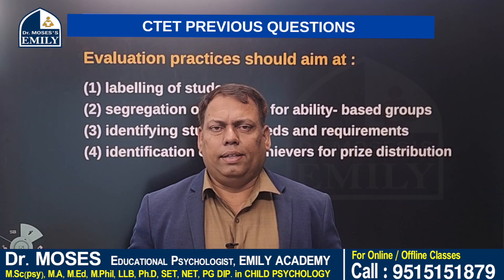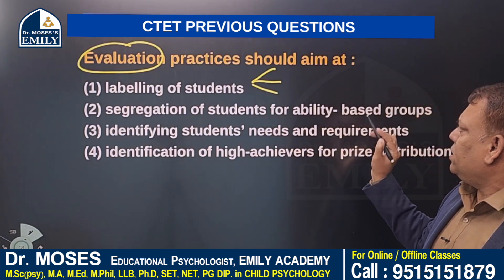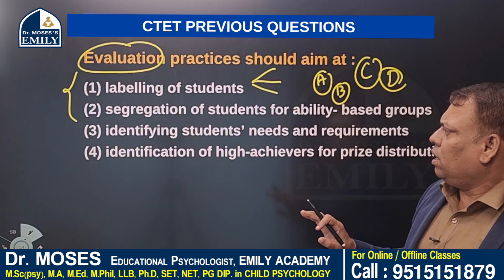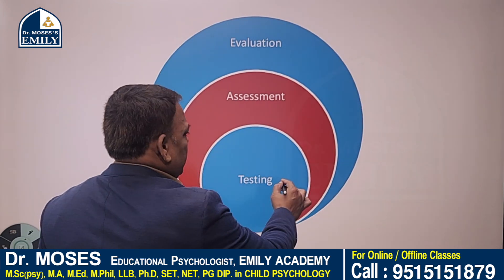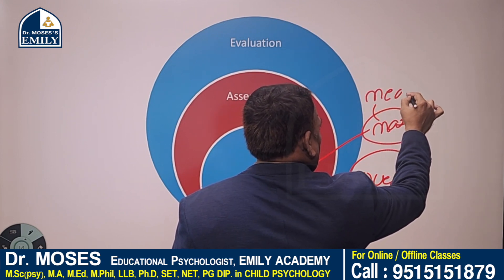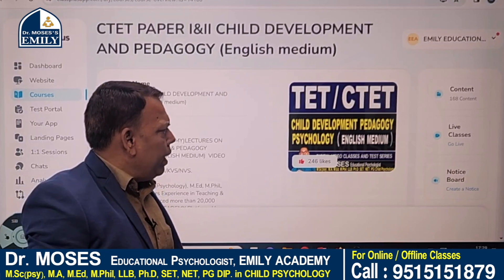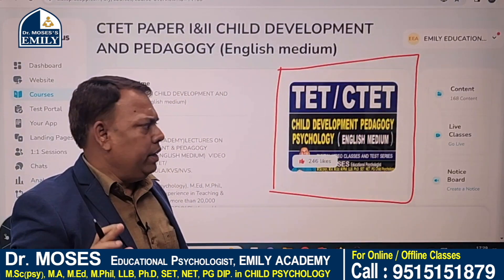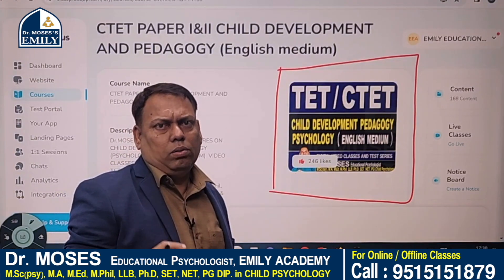CTET / TET CHILD DEVELOPMENT & PEDAGOGY - Evaluation Vs Assessment | Explanation by Dr Moses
ctet previous year questions | ctet analysis by Dr Moses | EMILY CTET | Dr Moses ctet preparation 2024 | Dr Moses child development and pedagogy | Dr Moses live classes | ctet 2024 | ctet previous year question papers | ctet 2024 syllabus | ctet online paper analysis by Dr Moses | ctet 2024 complete analysis | ctet live classes | ctet all subject class | ctet all previous question papers | EMILY new video

ctet cdp 2024
ctet cdp paper 2
ctet cdp by Dr Moses Emily
ctet cdp Dr Moses Emily academy
ctet cdp by Dr Moses
ctet cdp previous year question
ctet cdp Dr Moses sir
ctet 2024 Dr Moses Emily academy
ctet 2024 Dr Moses
ctet 2024 Dr Moses sir
ctet Emily academy
ctet Dr Moses
Dr Moses sir ctet class 2024

There is good news for the candidates who are willing to appear for the Central Teacher Eligibility Test for teaching positions in schools across India. CTET January 2024 Exam Notification has been released by the Central Board of Secondary Education (CBSE) at the official portal The CTET 2024 January Notification 2024 has been released by Central Teacher Eligibility Test-January 2024 along with complete details on its official Candidates applying for the CTET January Exam on 21st January 2024 to begin their teaching career must take the offline exam

Hello aspirant, We have some courses which you'll find helpful